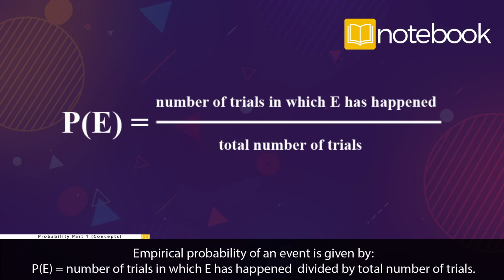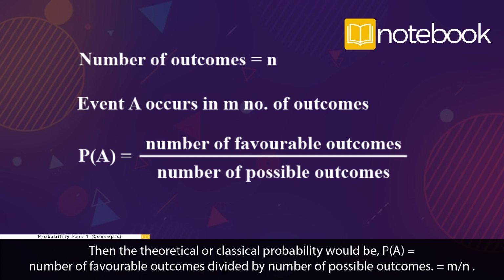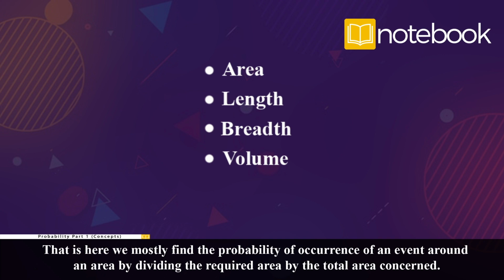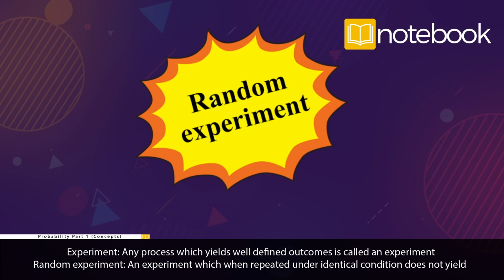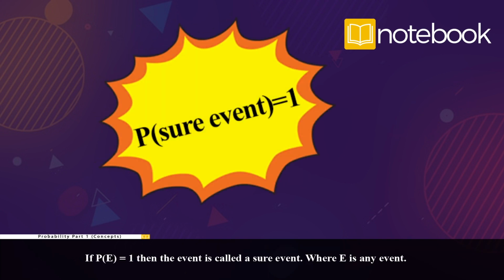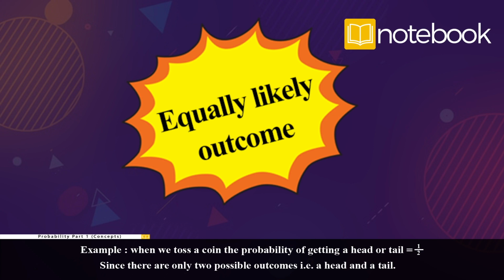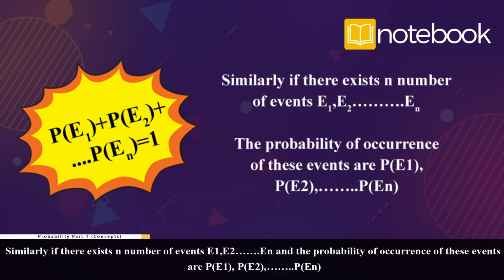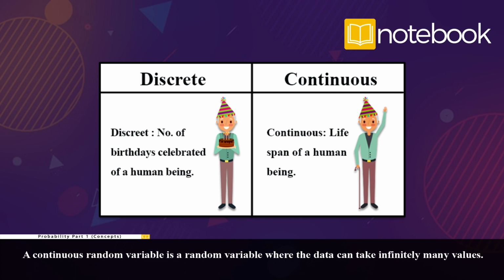CBSE Class-10 Mathematics | Probability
Dive into the exciting world of probability with this engaging CBSE Class 10 Mathematics video! Designed to make learning fun and accessible, Notebook's easy-to-understand lessons will help you master the concepts of probability in no time.

📹 Videos: Watch fun videos that explain your lessons!
📚 Text Content: Read easy-to-understand notes for your chapters!
❓ Questions and Answers: Get ready for tests with practice questions and answers!
📋 Assignments: Complete fun assignments that help you learn!